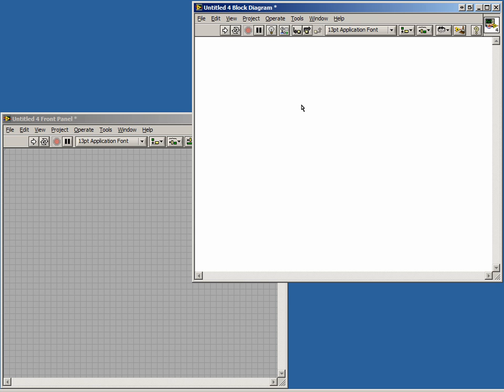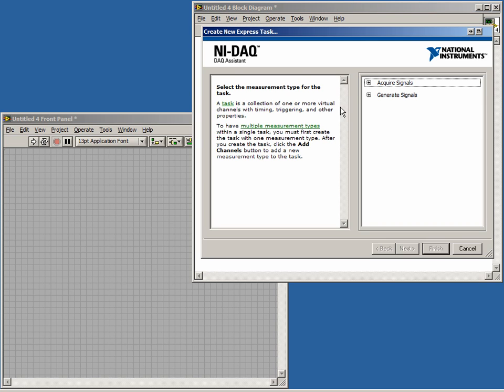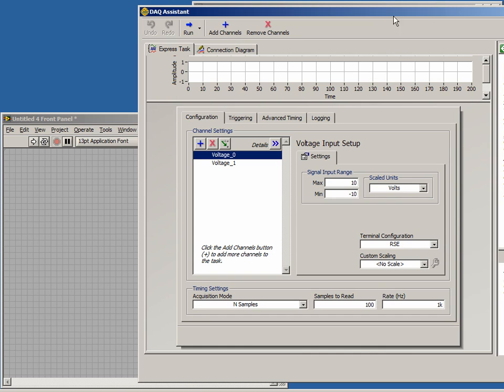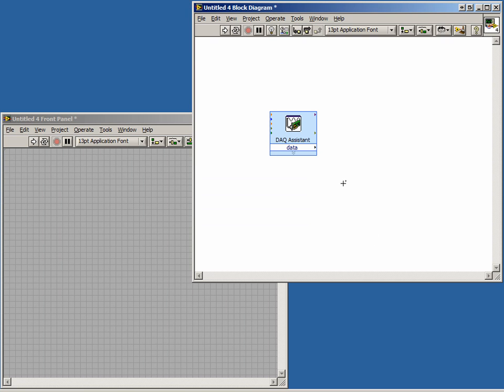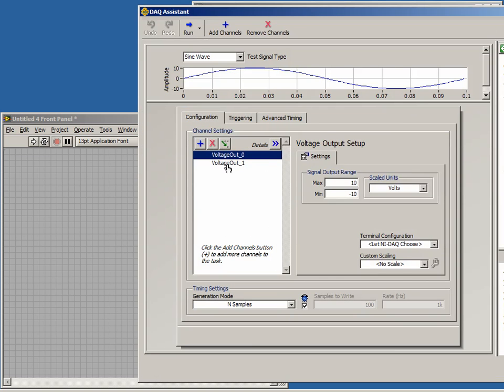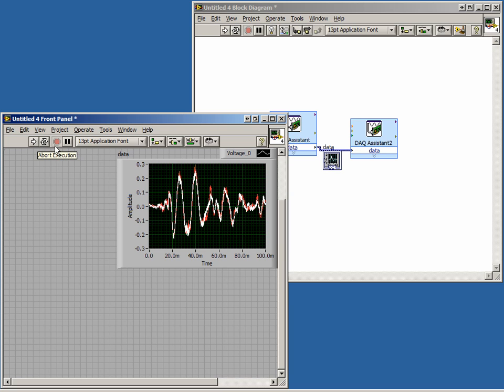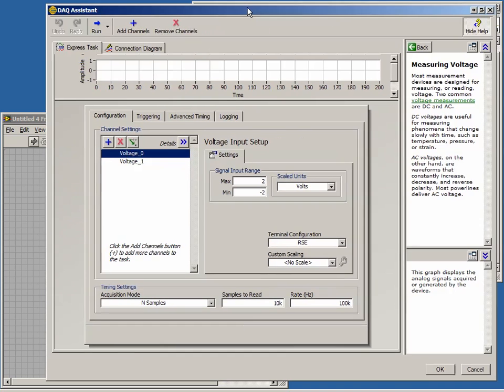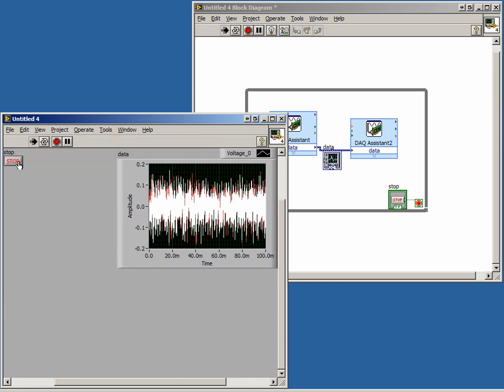Introduction to LabVIEW with myDAQ: Read and Write Data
In this lesson we learn how to quickly read and write data to our myDAQ